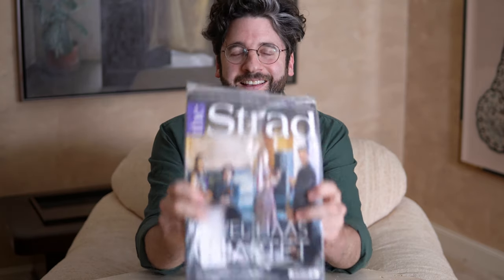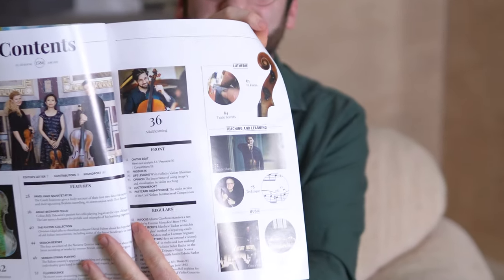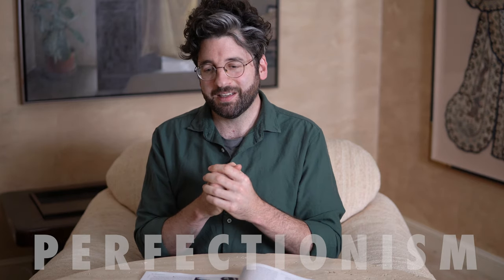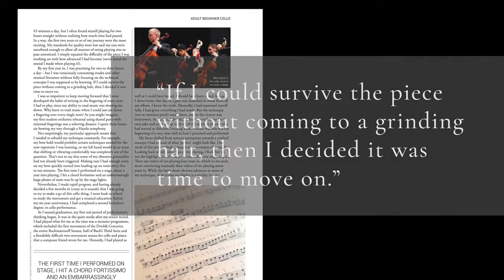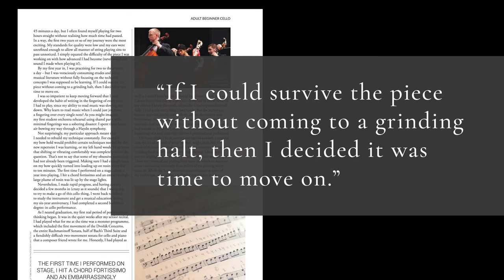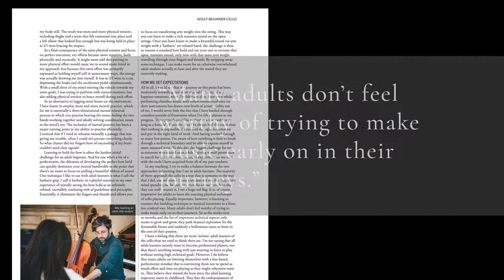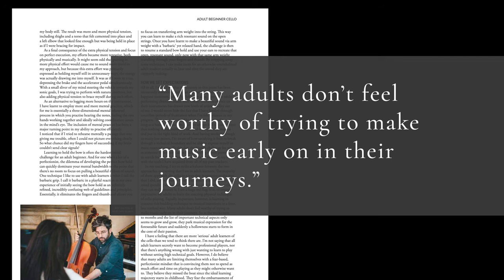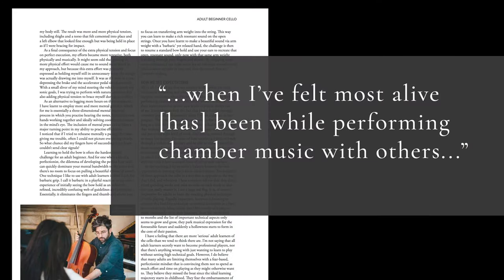Learning the cello as an adult | My Strad article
The Strad Podcast Episode #46: Billy Tobenkin on starting the cello at 25

🎻 Receive exclusive cello videos in your inbox every month!